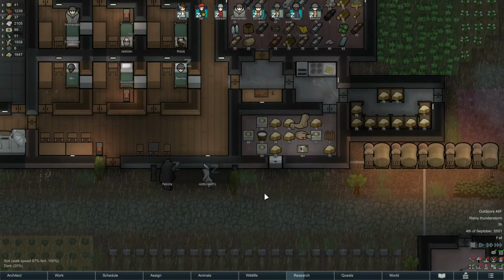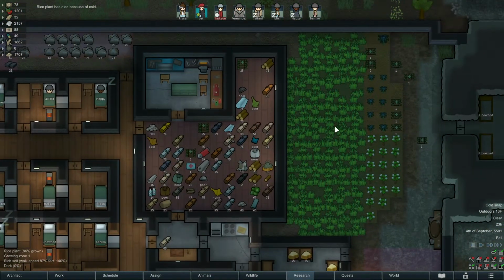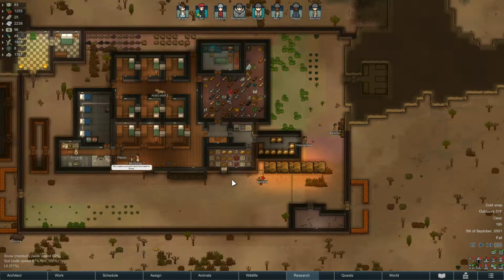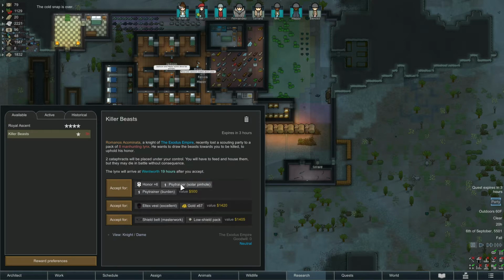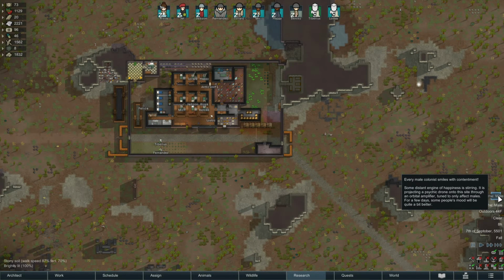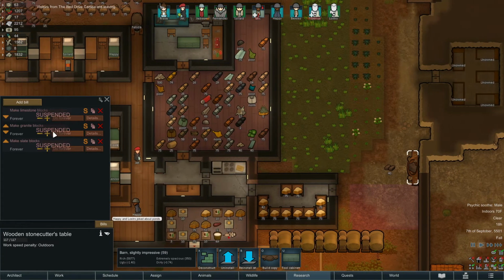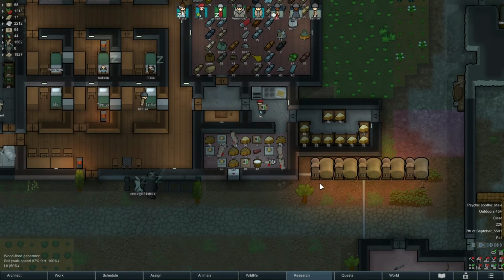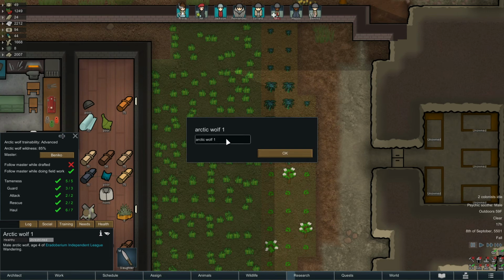Rimworld #26 "Frost And Fangs"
Jackson goes hunting during some inclement weather and has an unfortunate brush with the laws of thermodynamics. But as every flow must have an ebb, so must every fire have it's ice and Wentworth is no exception. With the battle on to preserve as many of the crops as possible, I'm sure nobody noticed a distant howl...

MODLIST:

Won hair men/women
Rah's Bionics and Surgery Expansion
A Dog Said...
Defensive Positions
Interaction Bubbles
Wall Light
Simple Sidearms
Animals Logic
Camera+
CM Color Coded Mood Bar